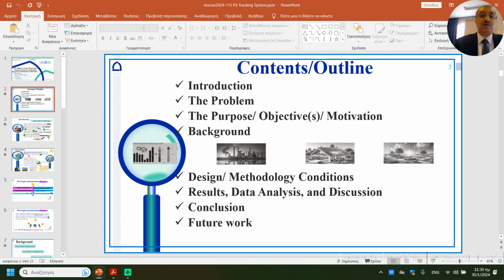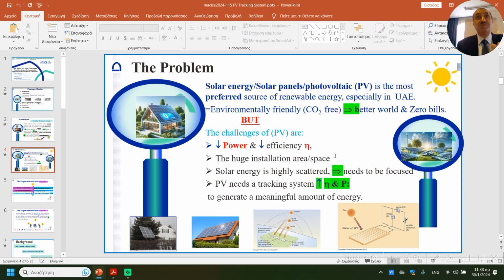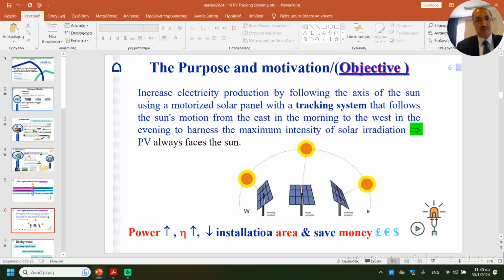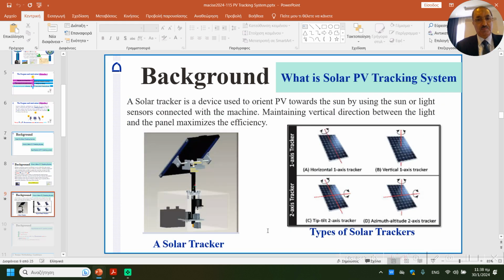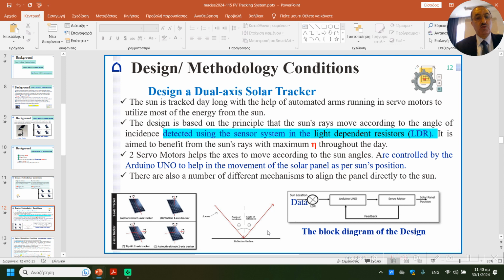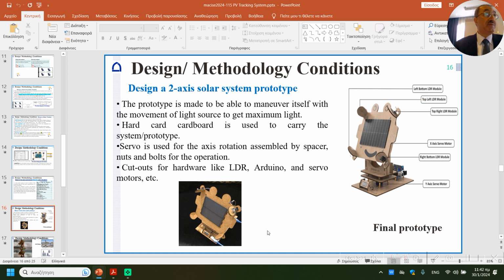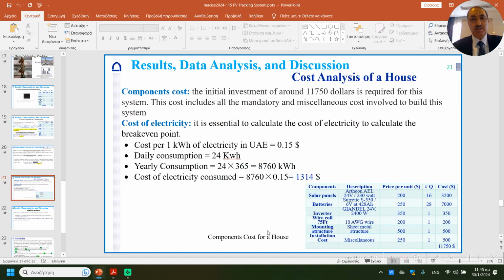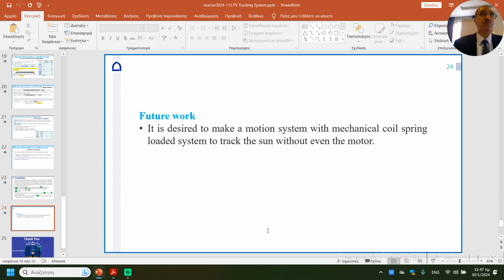Design a Solar Photovoltaic Tracking System for a Sustainable Approach to Electricity Production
by  Hassan Abdulmouti,  Zakwan Skaf,  Fady Alnajjar, Rasha Abousamra, and Ahana Fatima Alex